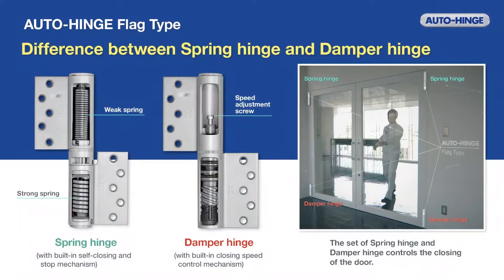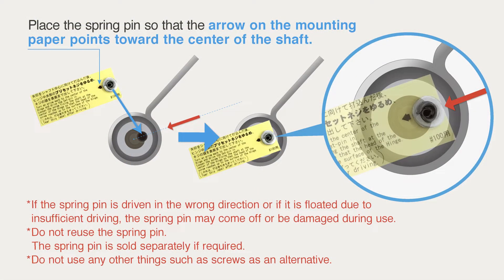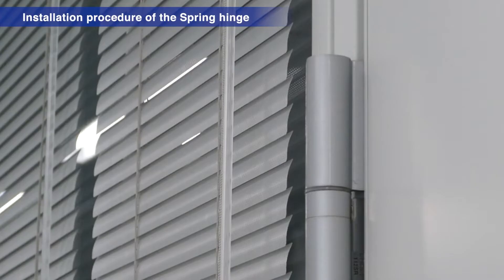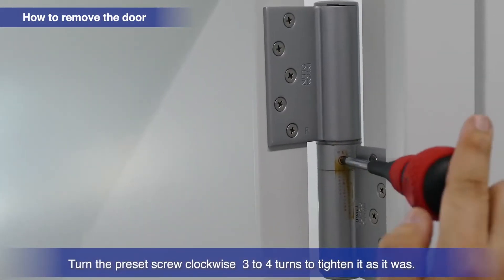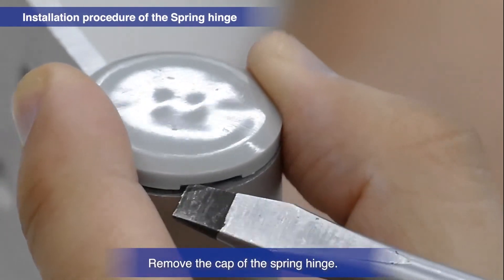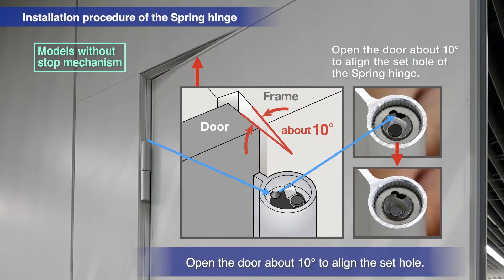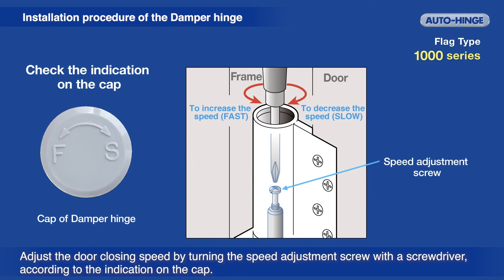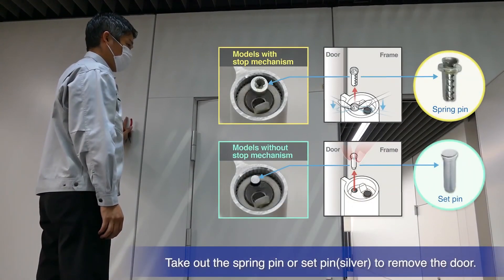[NITTO KOHKI] AUTO-HINGE Flag Type 100 / 200 / 700 / 1000 Series: Installation procedure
This video shows the installation procedure of AUTO-HINGE Flag Type. (100/200/700 series, 1000 series)

0:00 - Difference between Spring hinge and Damper hinge
0:29 - Installation procedure for 100, 200, 700 series
3:21 - How to remove the door
4:26 - Installation procedure for 1000 series
7:33 - How to remove the door

The contents of this video are for reference only, and do not guarantee.

H010-en
The contents of this video are current as of June 3rd, 2024.